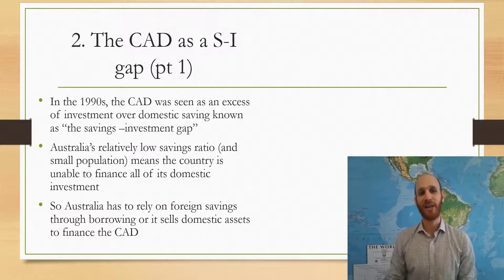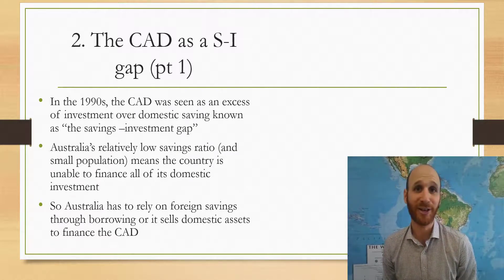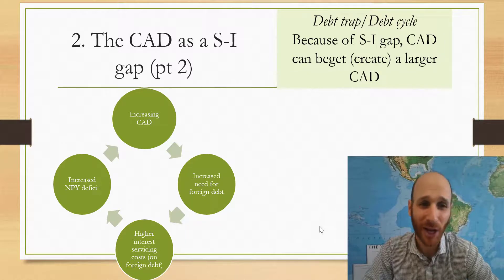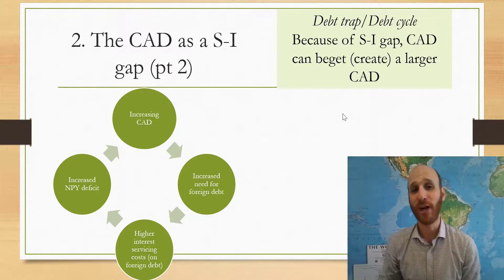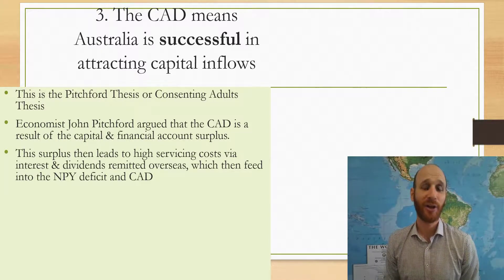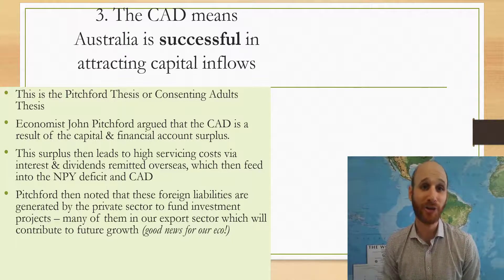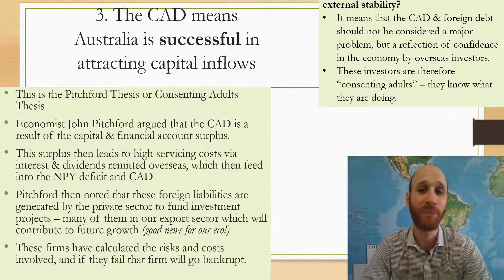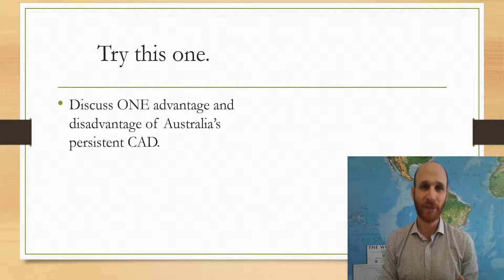External stability and the Current Account Deficit (part two)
Explores links between external stability and CAD. Part two of two.